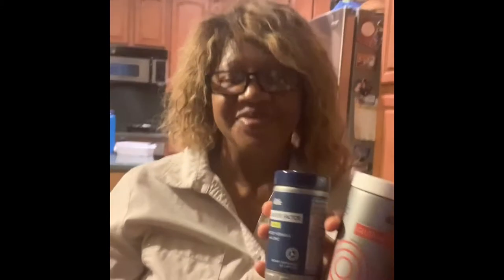Interviewed my friend Yvonne with her testimony of our natural 4Life Transfer Factor supplements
Here’s the supplements of 4Life Transfer Factor products my friend Yvonne takes:
Starter pack/ classic, glutamine prime, 4life transfer factor plus/ tri- factor formula with zinc, vitamin/life C, Renuvo, collagen and last but not least pre/ o biotics.